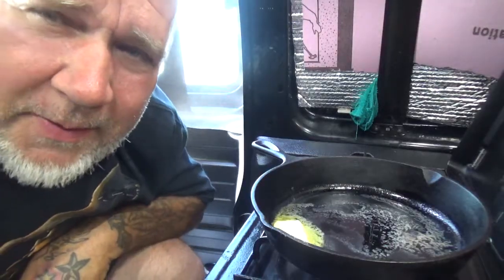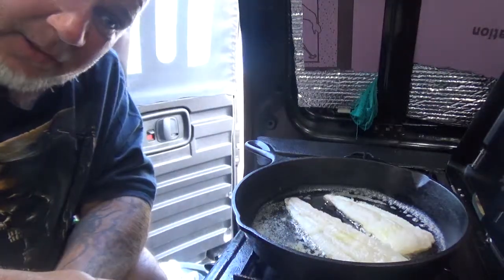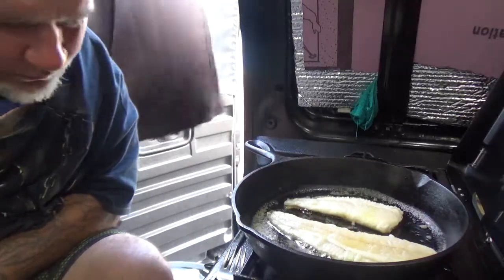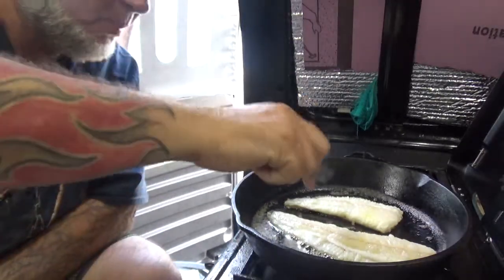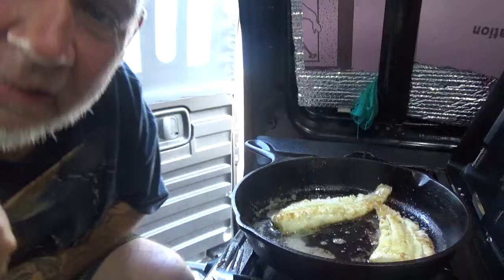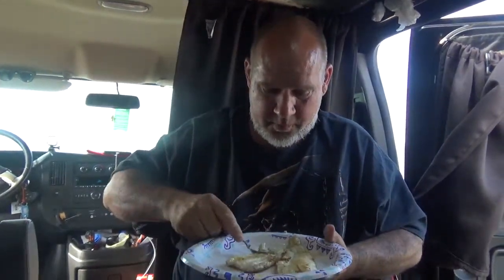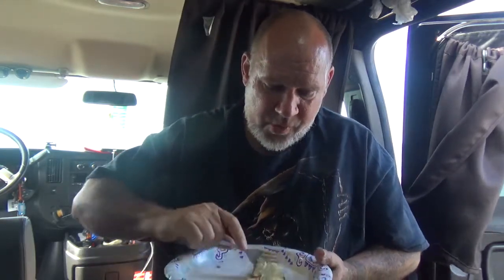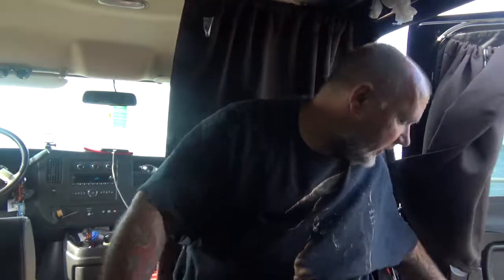fresh from the cape cod canal cooking up fluke (summer flounder)